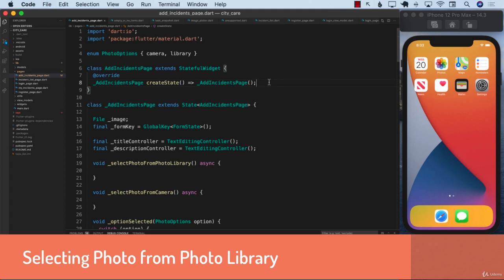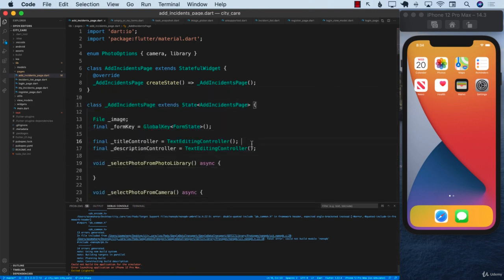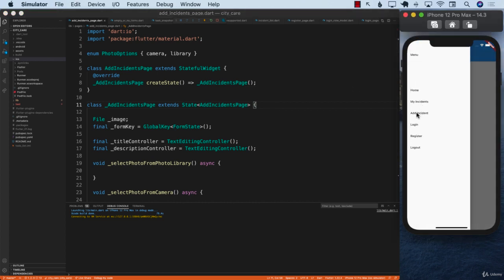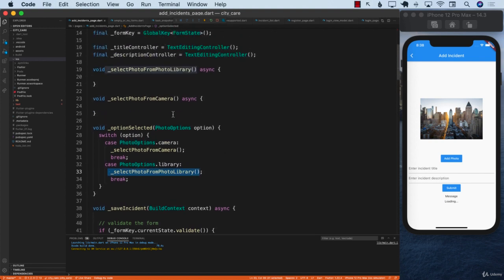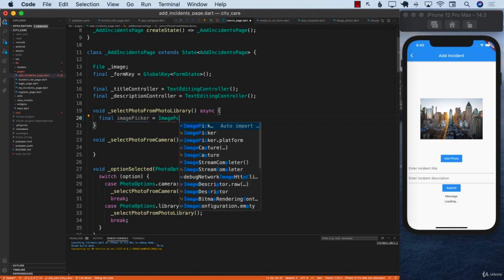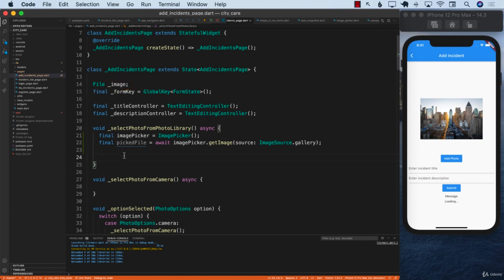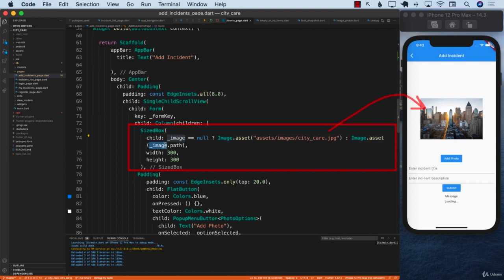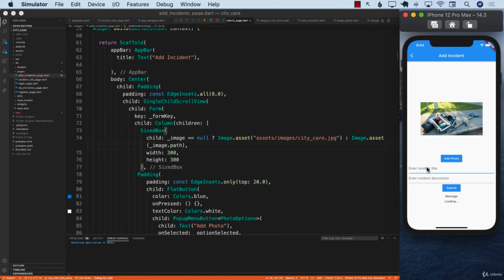2 Picking Photo from Photo Library